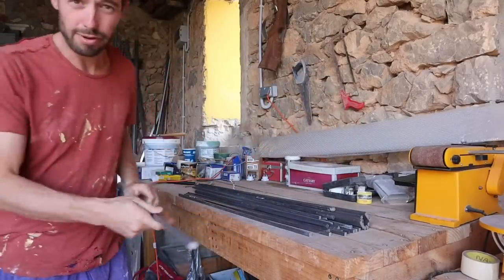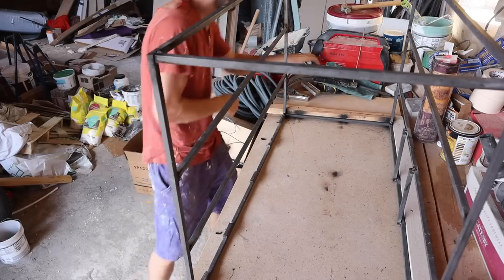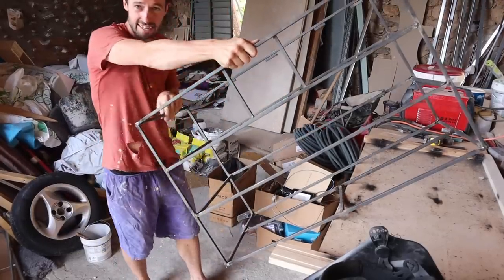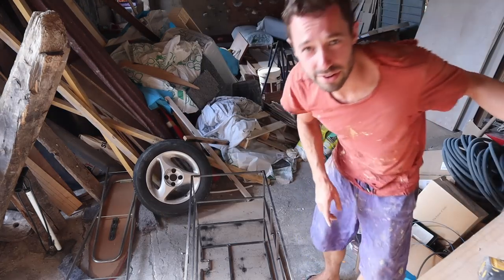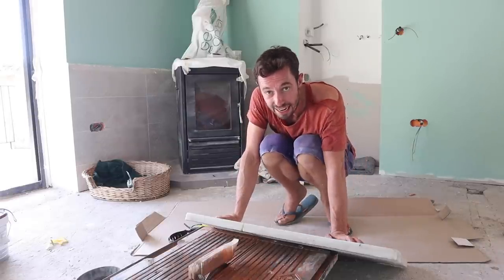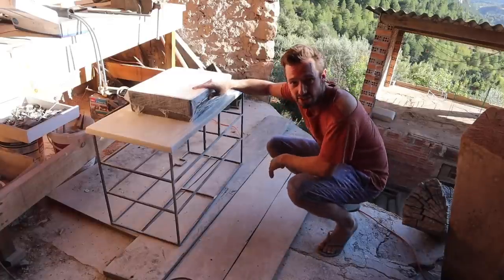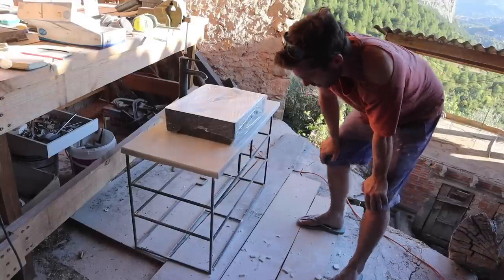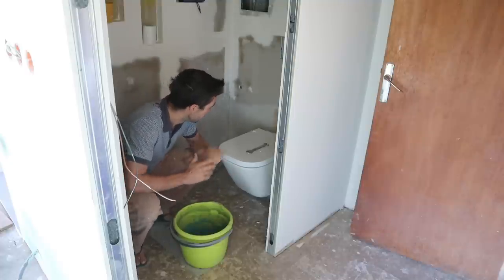BATHROOM COMING TO REALTY 🚿 // DIY Bathroom Furniture - Part 2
LIKE THIS? Share this series with a friend who might too.

This week on my self-build eco home project in Spain I finished the frame for my bathroom unit, installed the upstairs toilet and bum gun and layed tiles and flooring.  Getting so close now!!